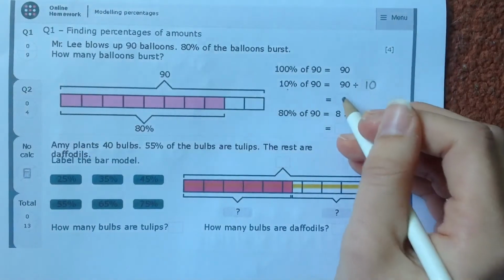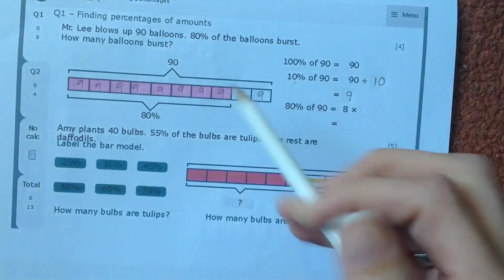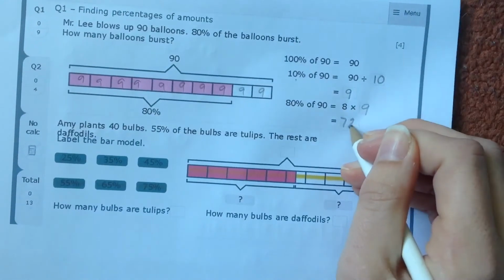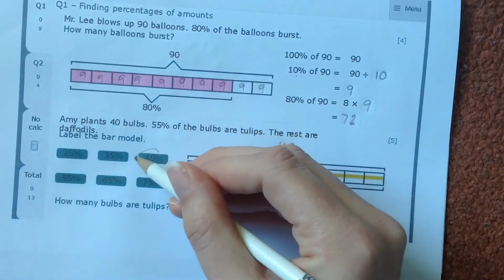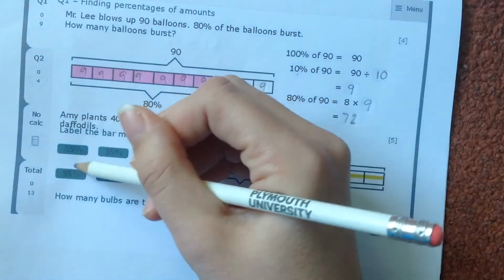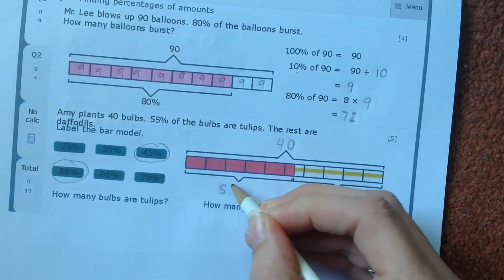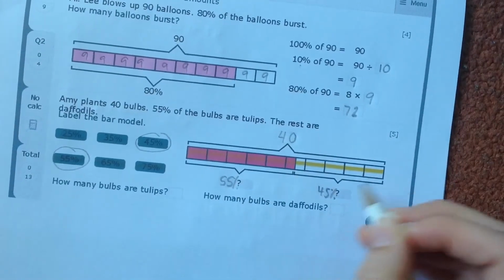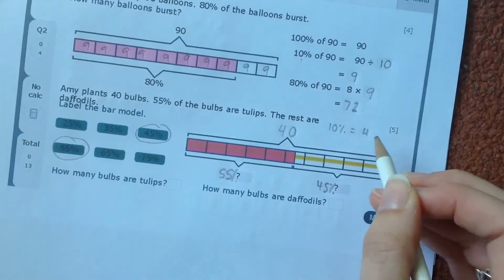MyMaths Modelling Percentages Q1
Sorry for the wobbles, I'm having to improvise with my filming equipment!